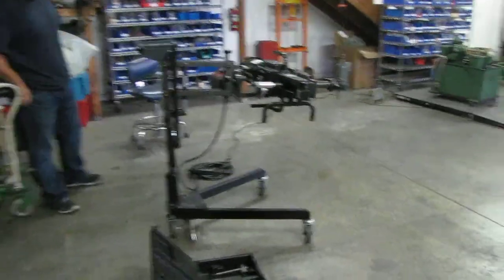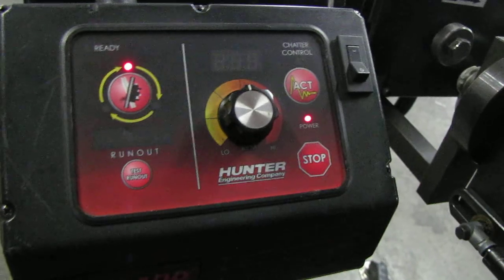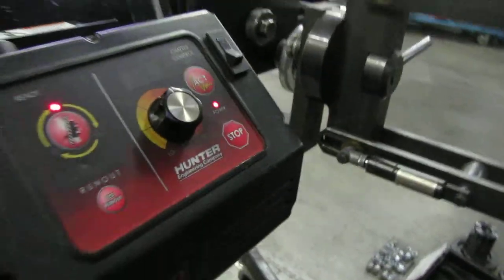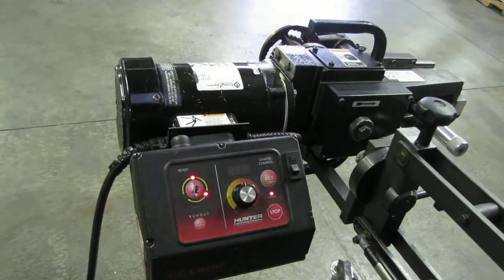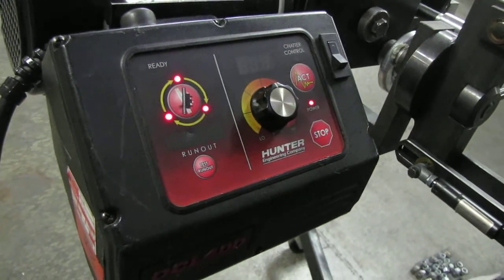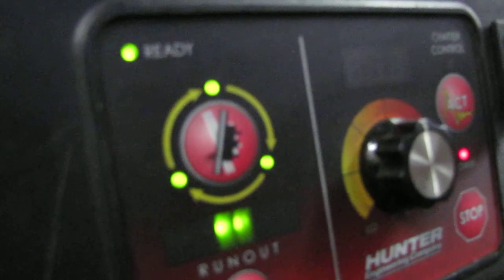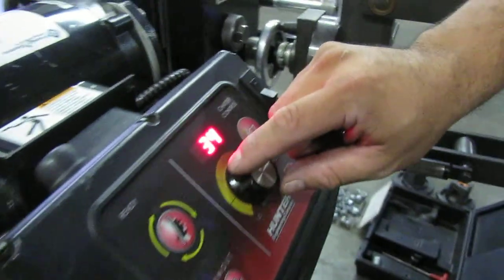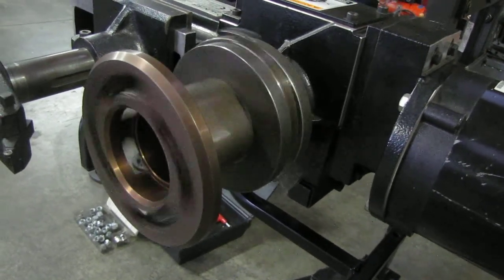Hunter OCL400 On Car Brake Lathe Anti Chatter Technology